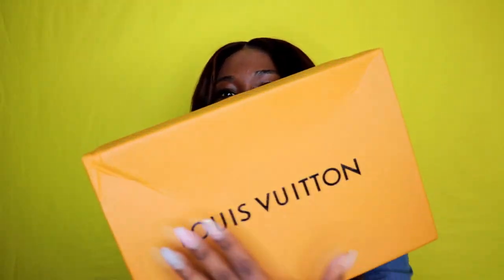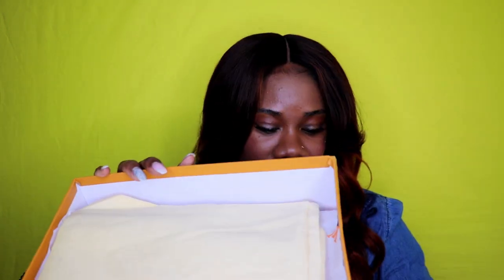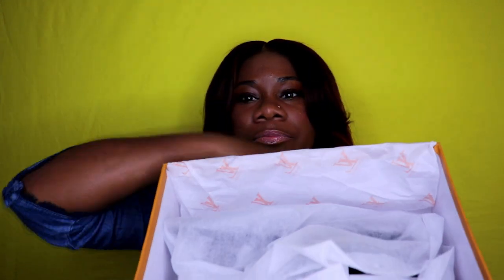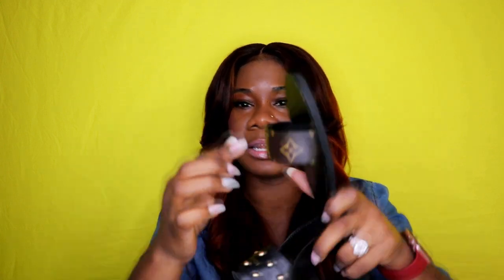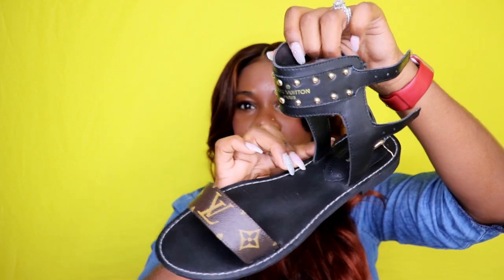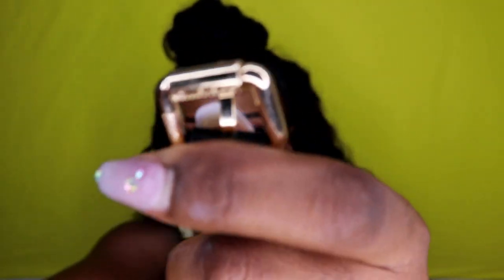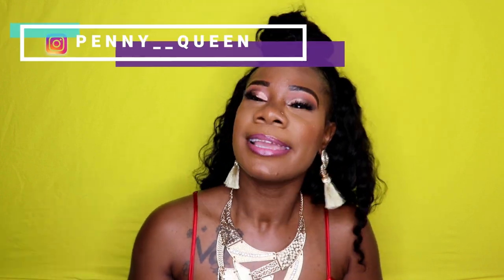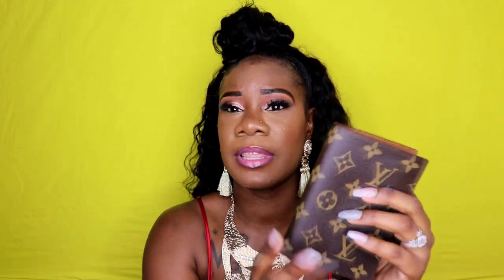Boujee On a Budget // Cheap Louis Vuitton Nomad Sandals // PennyQueen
Hola Beautiful People,
I have that good find for you all. I have you been on the man hunt for a long time for these Nomad shoes. Don’t forget hit me on IG if you want the link.

Previous Videos

Snap: Bossychik89

The Crown is Invisible Not You, So Tilt It Back. 👸🏾
Penny Queen 👑